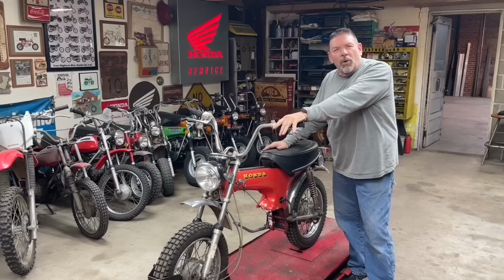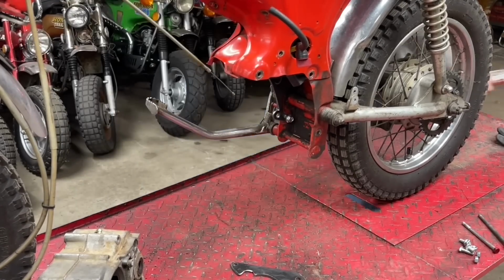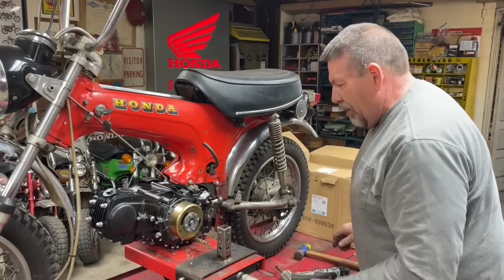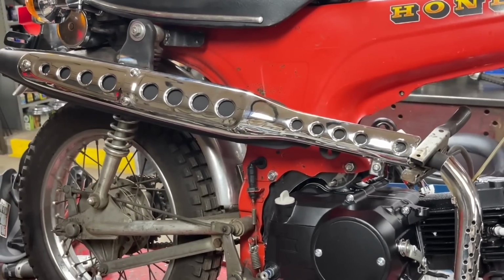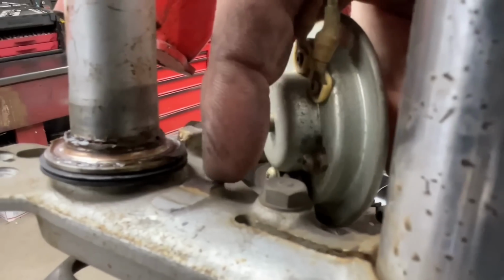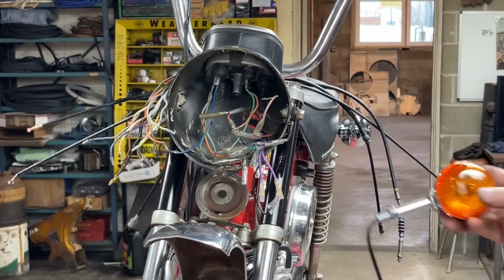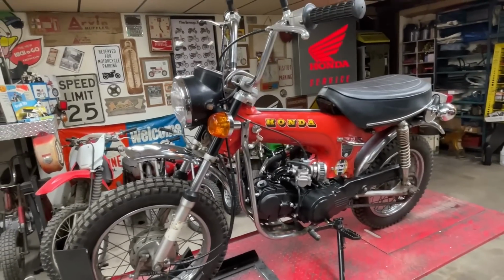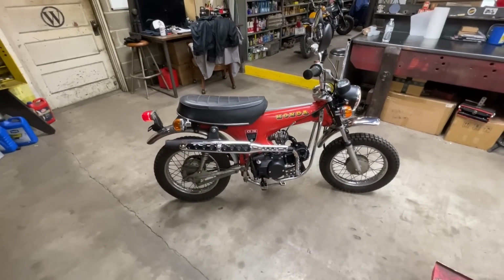Spring Ride 2024 - let’s build a bike to ride!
Honda ST90 / Lifan 125cc.   I built this bike to ride 104+ miles on 4/27/24.

Key Switch

Nibbi 22mm carb

Turn signals

125cc engine

Air cleaner

Foot pegs

CT70 style exhaust